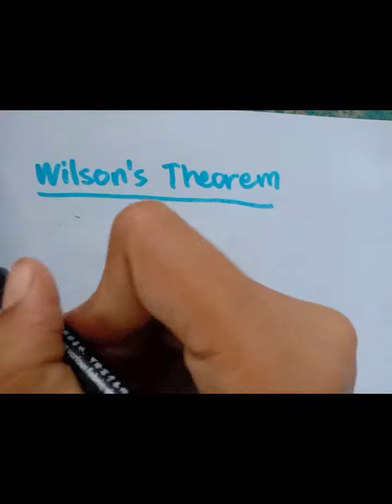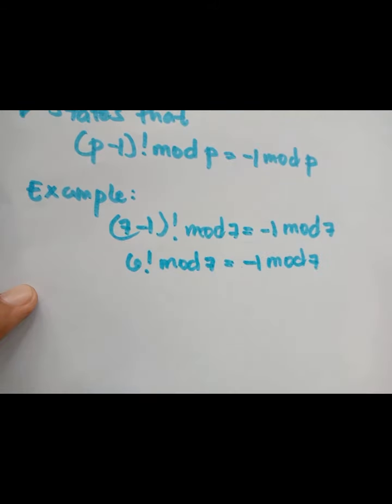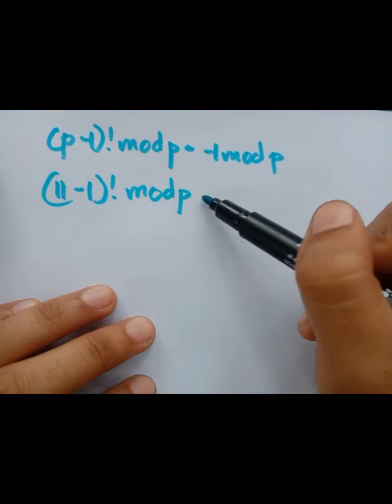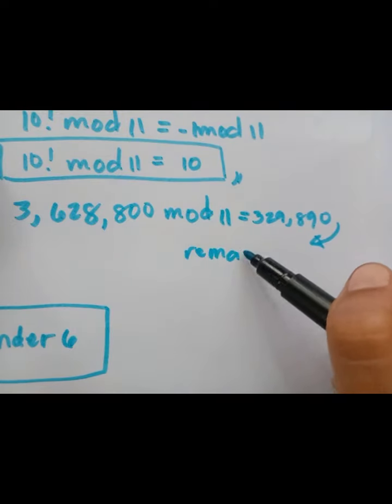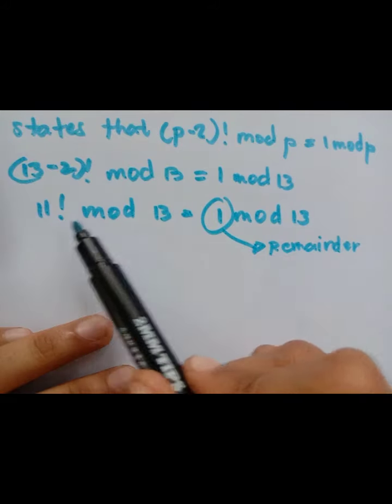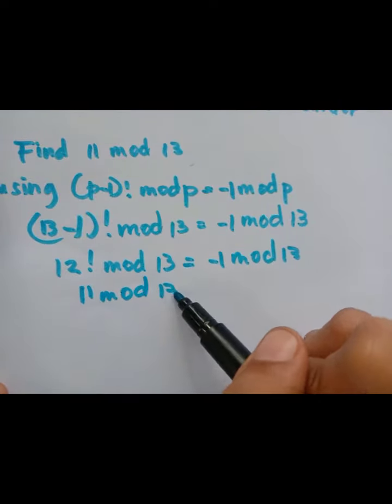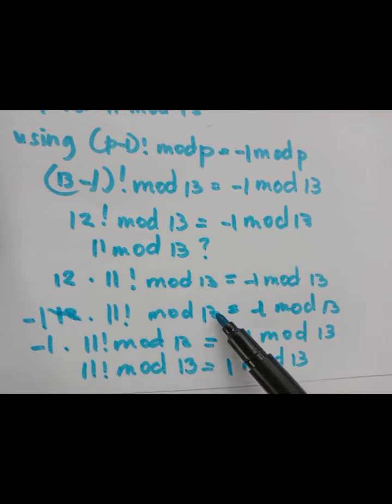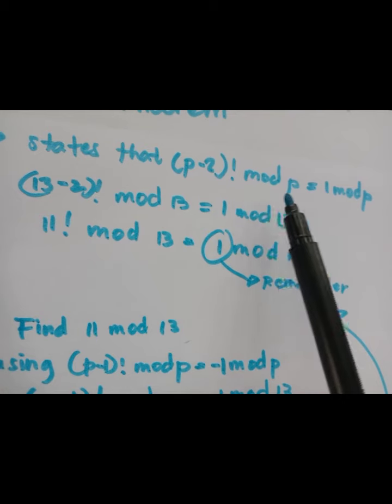Wilson's Theorem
Wilson's Theorem In Number Theory